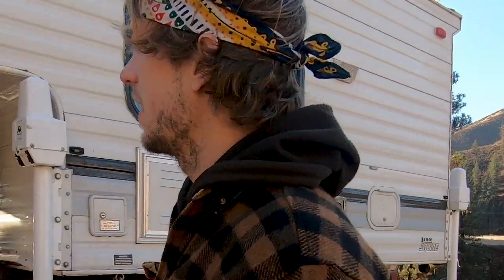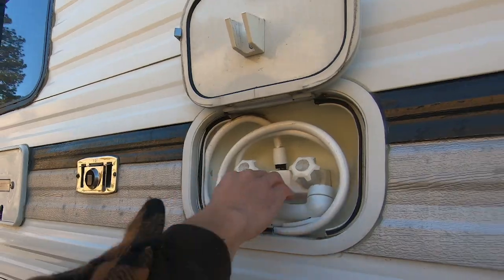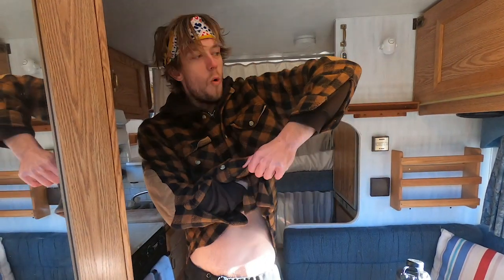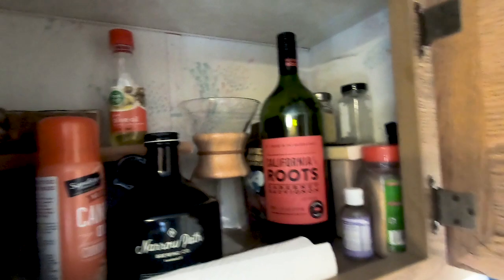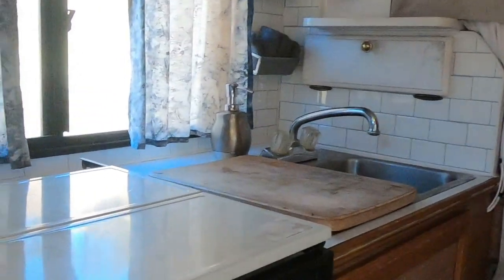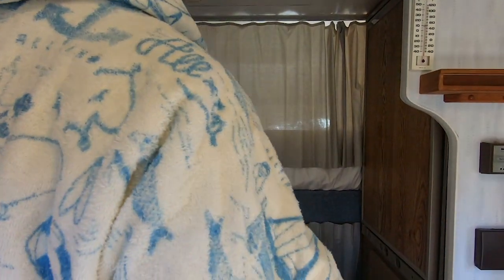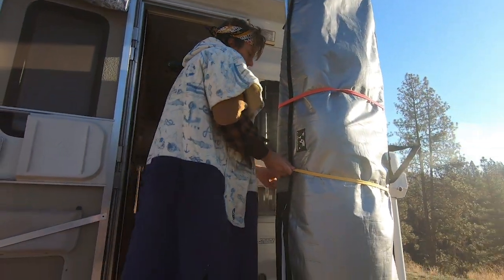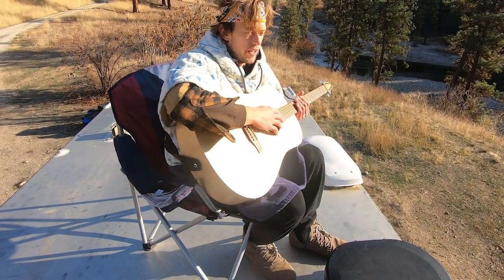Truck Camper Tour // Lady May // Adventure Mobile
She is a '93 Ford 250 and Lance Squire Truck camper!